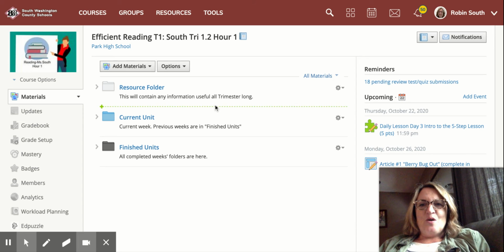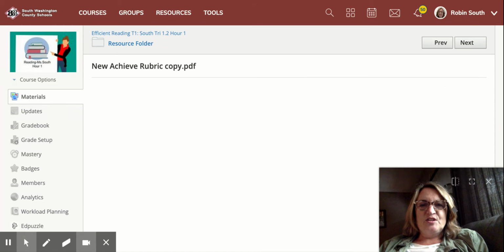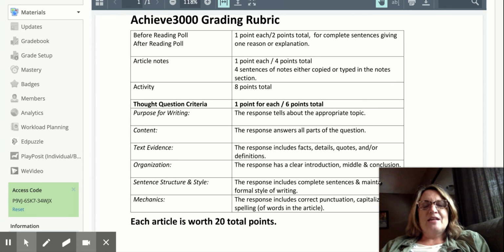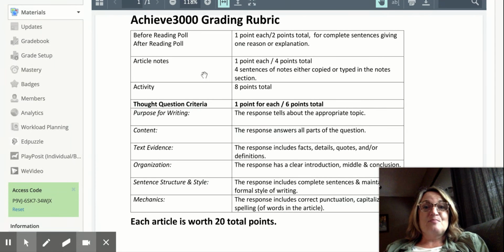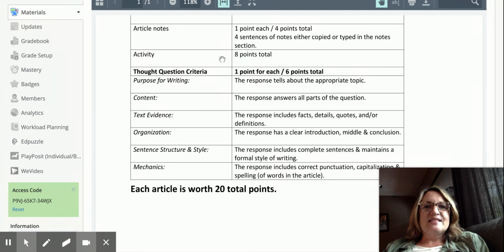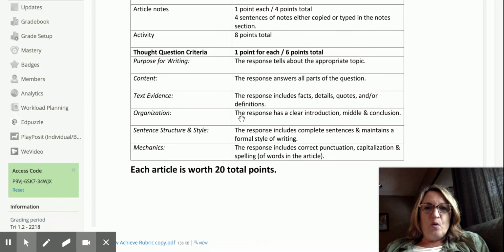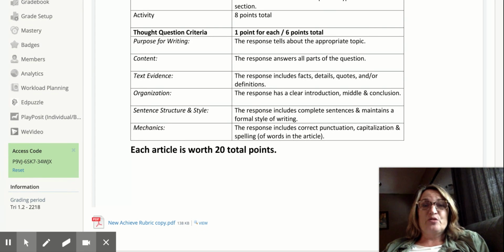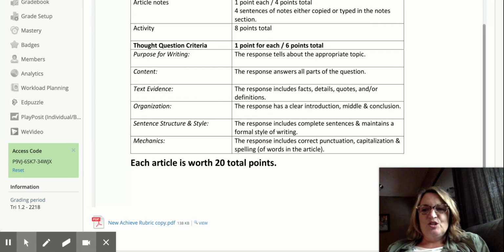Reading Day 4 Q2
5-Step rubric and writing a summary paragraph.